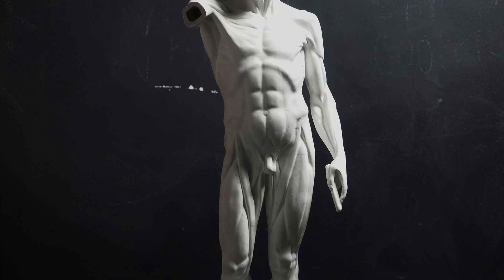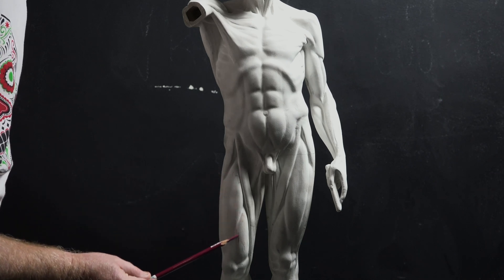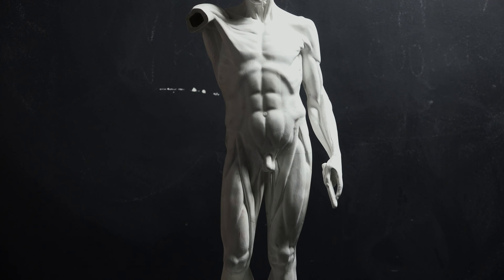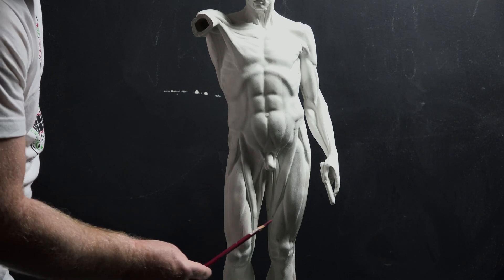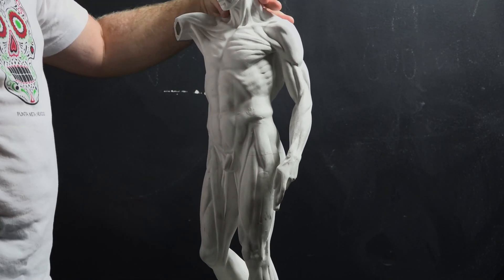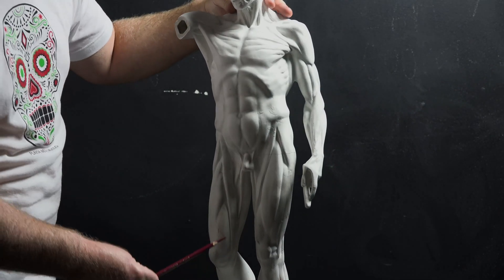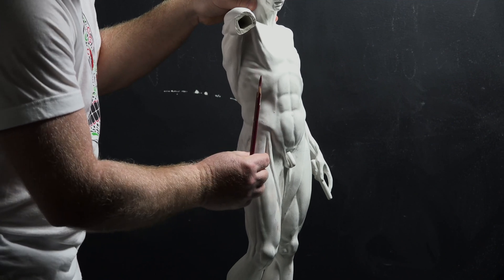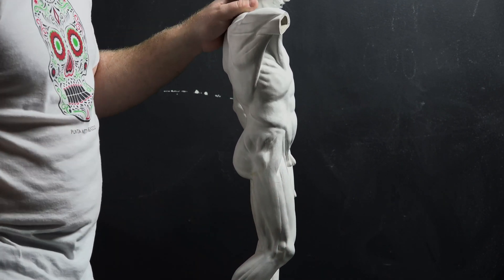ANATOMY FOR ARTISTS: The Upper Leg-Ecorche Lecture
Marc describes and reveals the muscles of the upper leg: Quads, Flexors, Adductors, and Gluteals.